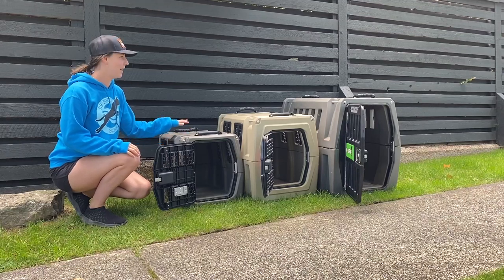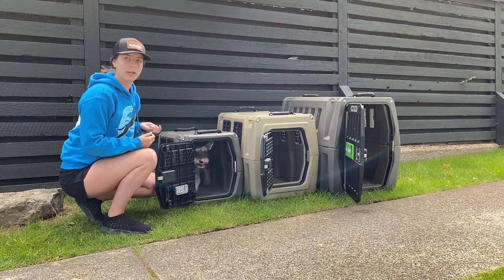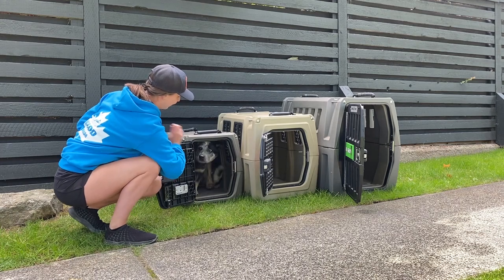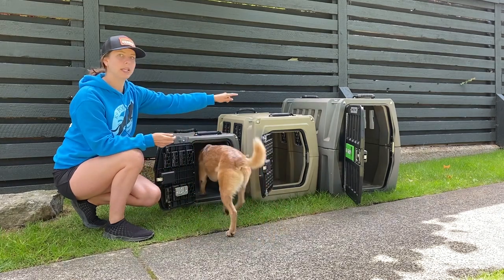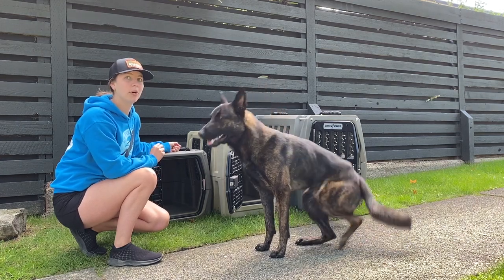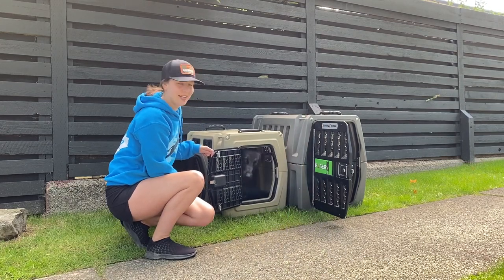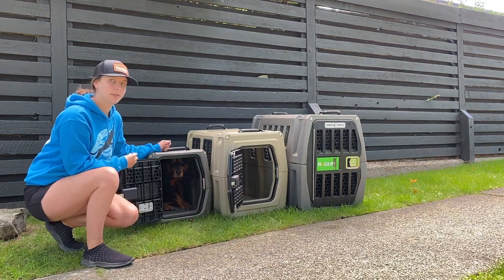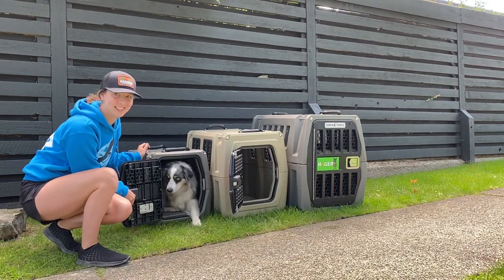Gunner Kennels size comparison Small to Intermediate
Using 6 dogs, I show them in the different size Gunner Kennels.
Please note, there are always exceptions like if your dog has mobility issues, such as arthritis, you will want to go with the size that will be most comfortable to get in and turn around in. Other factors can include your dogs flexibility and build.